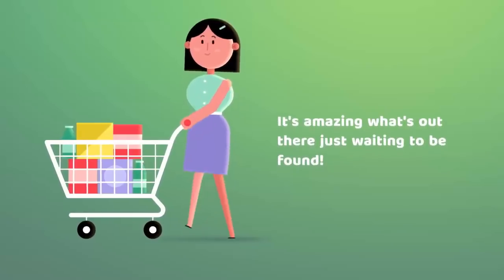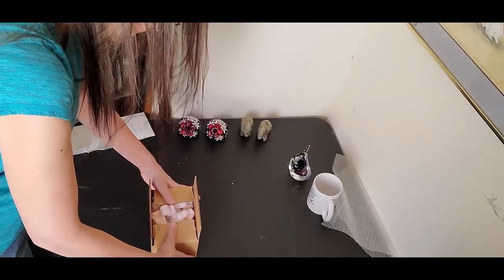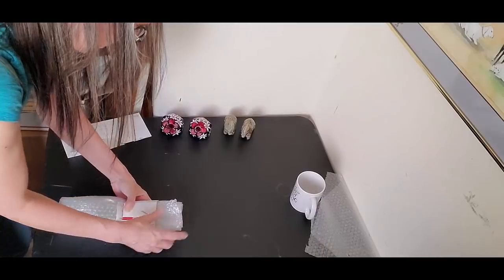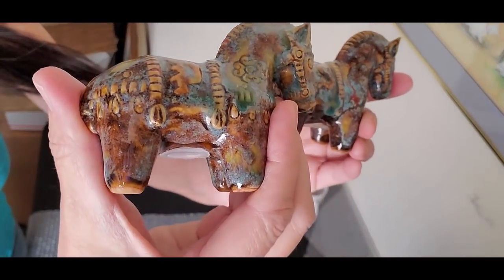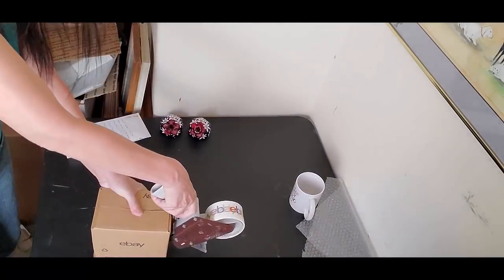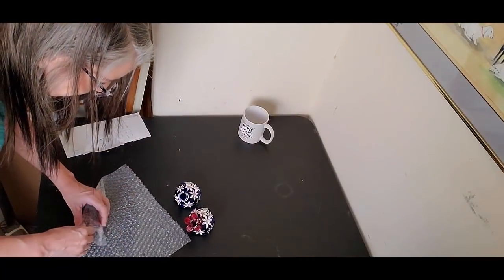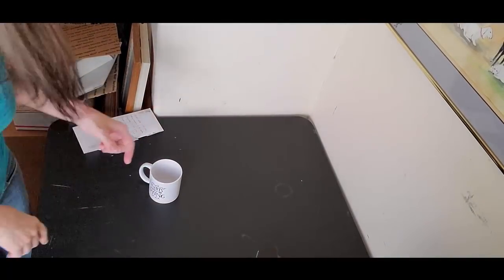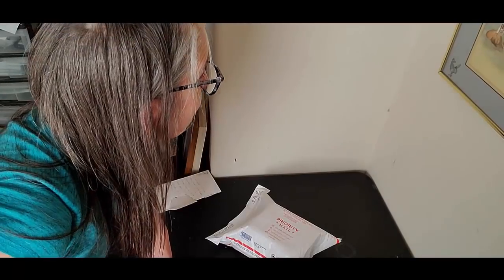I shipped a Mug in an Envelope - Ebay Shipping Demo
I shipped a Mug in an Envelope! Watch my Ebay Shipping Demo.